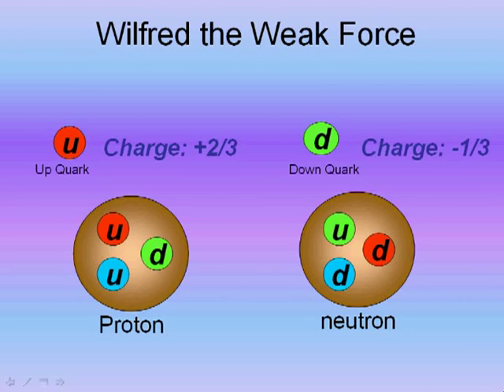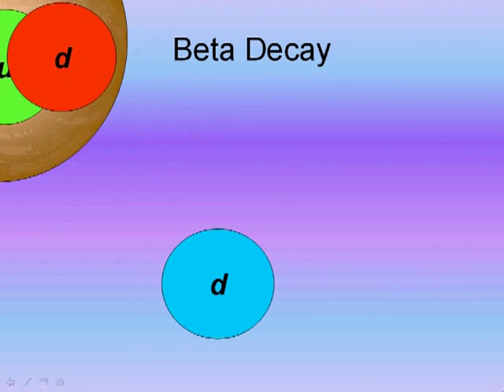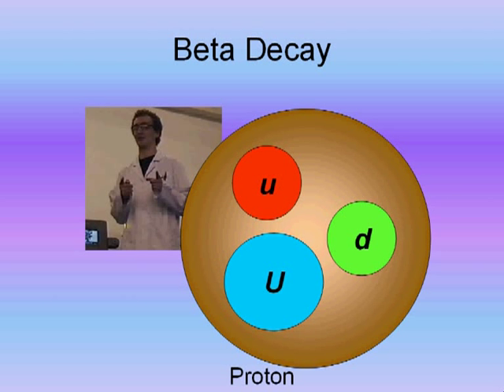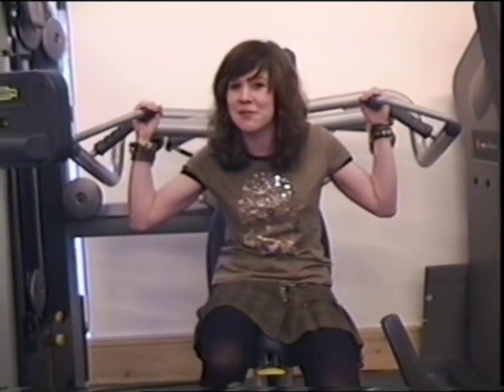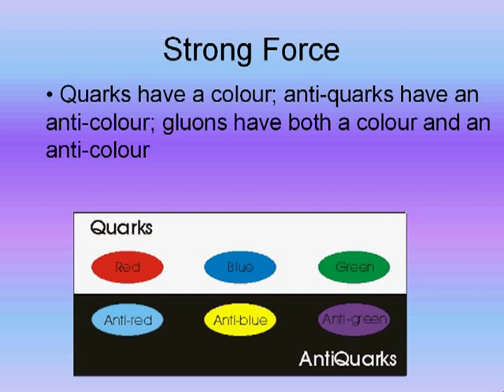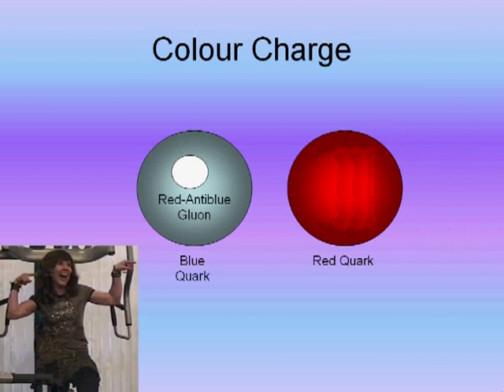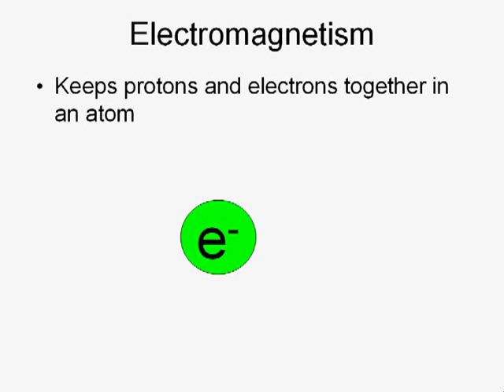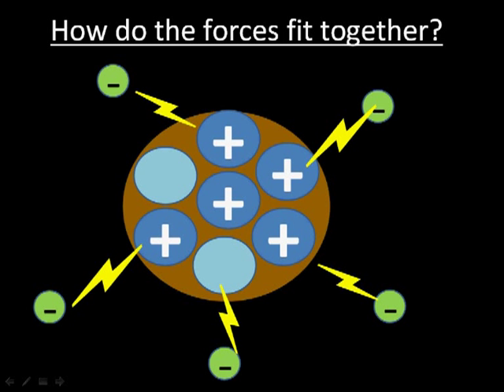FUNdamental Forces - Complete Clip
An short introduction to Particle Physics, produced by Benedict Ryan and Tom Brennan for a Birmingham University Physics competition in 2009.